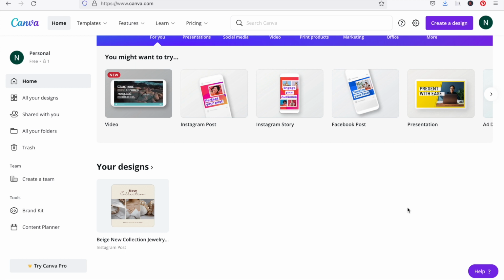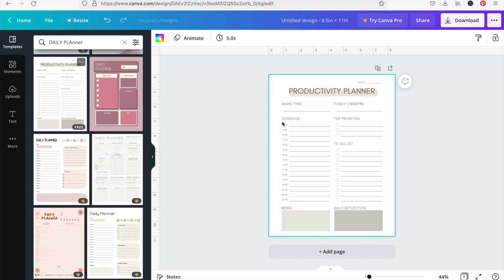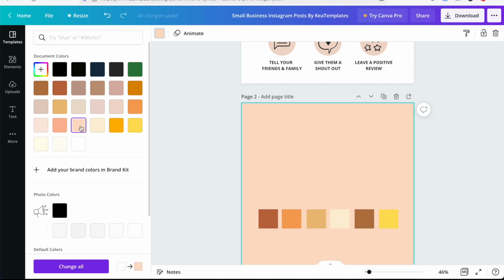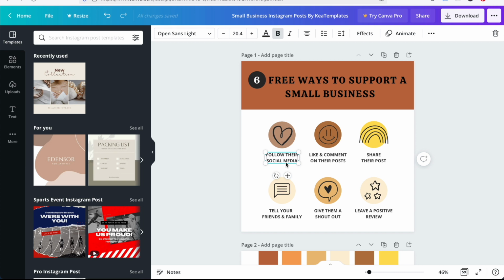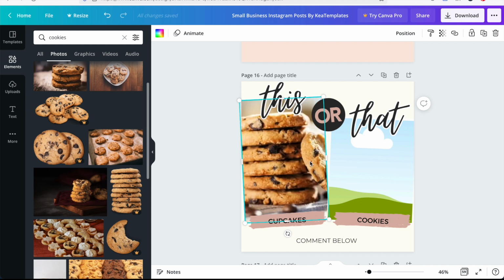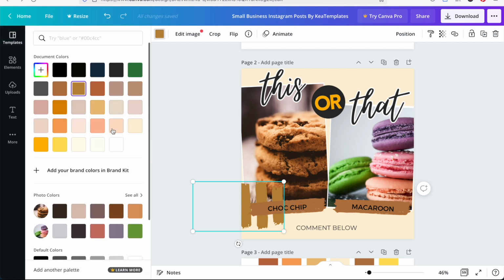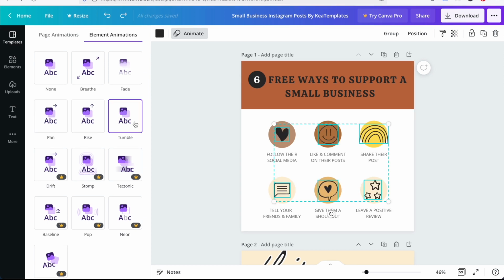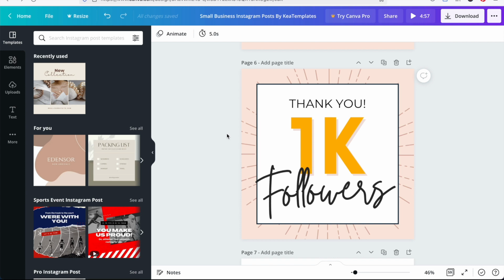How to use Canva templates to for your brand - Quick & Easy Canva Tutorial for beginners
In this video I talk about how you can edit a Canva template to work more cohesively with your brand.  We talk about how to edit text, colors, graphics and photos.

Want to start selling on Etsy?
Use this link and both you and I get 40 FREE listings!

My Etsy Template Shop

TIMECODES
0:00 How to use Canva templates to for your brand
0:27 How to access templates on Canva
3:27 How to edit color in Canva
5:10 How to edit text in Canva
7:08 How to edit graphics in Canva
11:26 How to animate elements in Canva
13:02 How to download your Canva document

Our mission here at Online with Tash is to try out different methods to make a passive income online and share the results, so you can decide if it is worth investing your time and energy!

ONLINE BUSINESS TOOLS I USE AND HIGHLY RECOMMEND